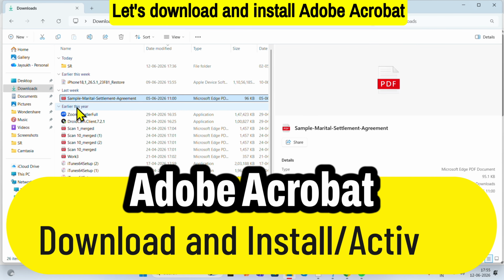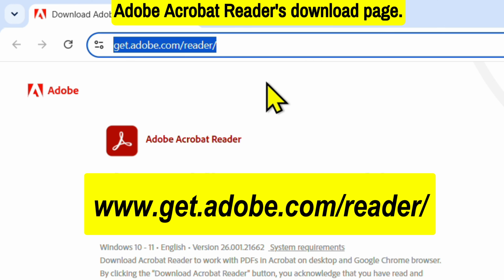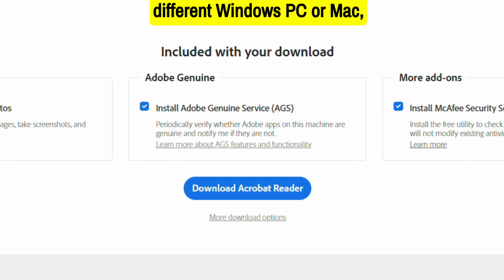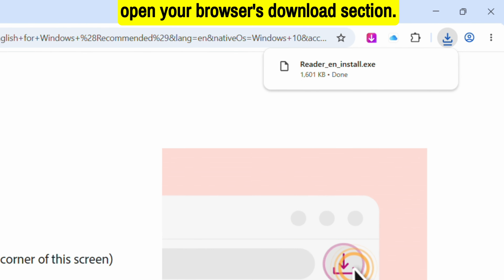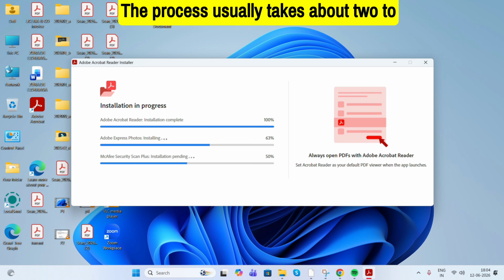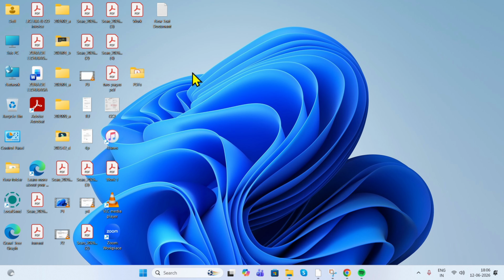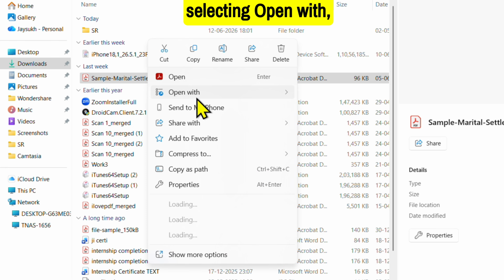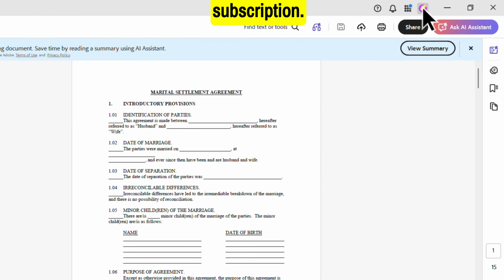How to Download and Install Adobe Acrobat Pro (Step by Step)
Here's How to Download and Install Adobe Acrobat Pro on Windows and macOS - MacBook Pro, MacBook Air, iMac, Mac Mini.

00:00 intro
00:08 Dowload Adobe Acrobat Pro Free
00:31 Install Adobe Acrobat Pro Free
01:02 Activate Adobe Acrobat

Let's download and install Adobe Acrobat Reader for free to view PDF files.

First, open your web browser and go to Adobe Acrobat Reader's download page.

You'll see a Download button that automatically matches your current operating system and system configuration.

To download Adobe Acrobat Reader for a different Windows PC or Mac, click on the "Other Downloads" option and select the version for your operating system.

Once the download is complete, open your browser's Downloads section, right-click the installer, and select Open.

Follow the on-screen instructions to complete the installation. The process usually takes about 2 to 3 minutes, depending on your system.

After the installation is complete, click the Search box next to the Windows Start button, type Adobe Acrobat, and open the app.

You can also open any PDF file by right-clicking it, selecting Open With, and choosing Adobe Acrobat Reader as your PDF viewer.

To access premium features, sign in with an Adobe account that has an active subscription.

how to download and install adobe acrobat pro dc for free,
install adobe acrobat pro on computer,
how to download adobe acrobat pro for free,
How to Activate adobe acrobat pro license,
Login Adobe Acrobat on Windows,
Sign in and Use Adobe Acrobat Pro on windows 11,
download and install adobe acrobat pro windows 11,
download and install adobe acrobat pro windows 10,
Download Adobe Acrobat trial on windows,
Use Download Adobe Acrobat free version,